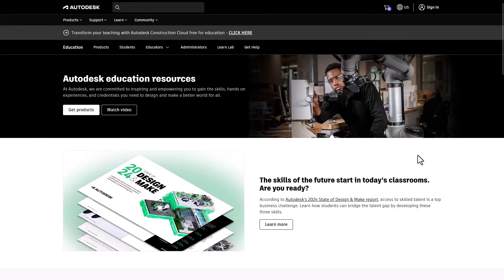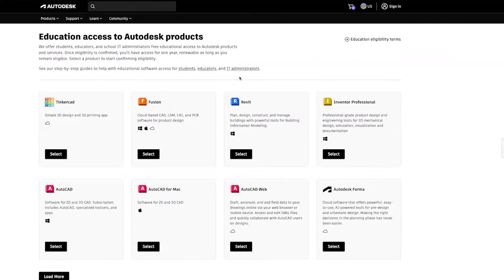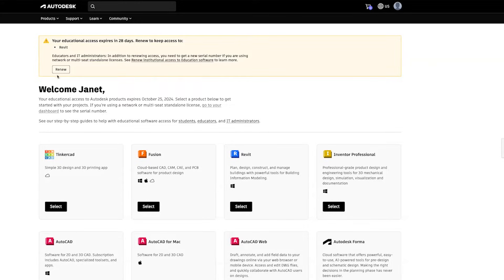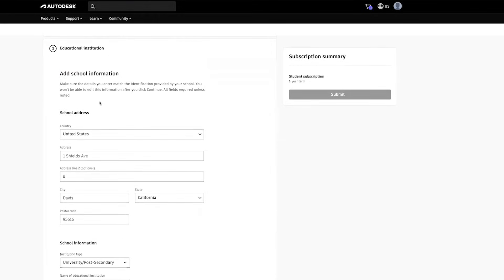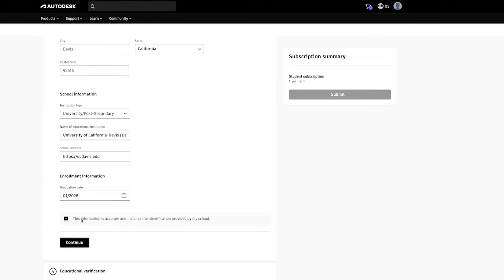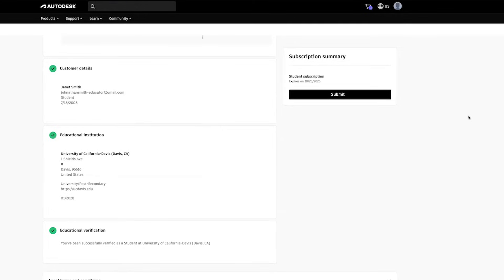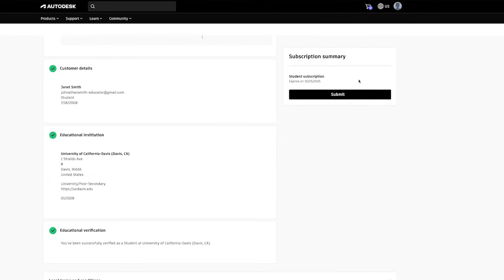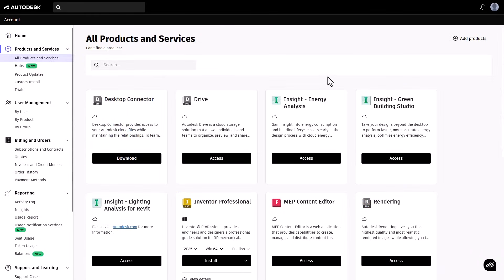How to renew access to Autodesk education software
Learn how to renew access to Autodesk education software. Remember, your access to the Education plan expires at the end of one year. You can renew your access annually, as long as you are eligible.

Still have questions? Visit us here if you're a student or educator subscription and here if you're renewing an institution subscription